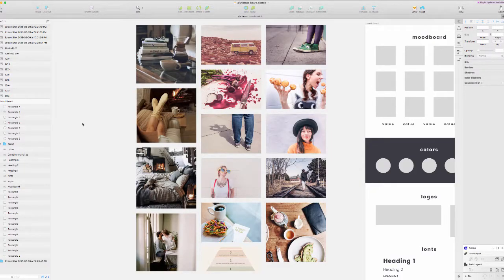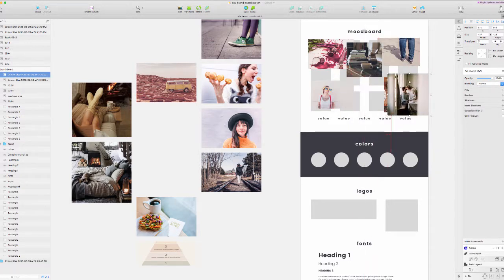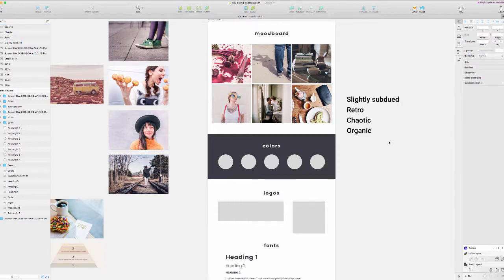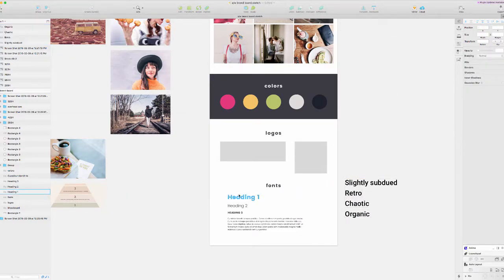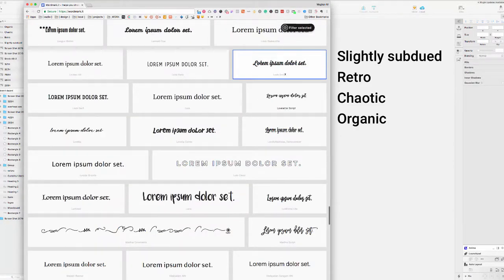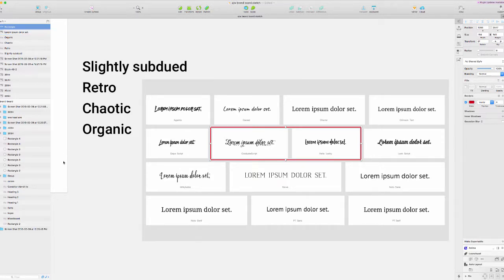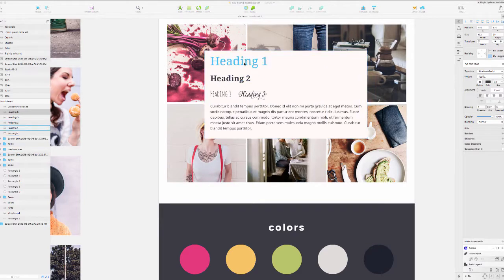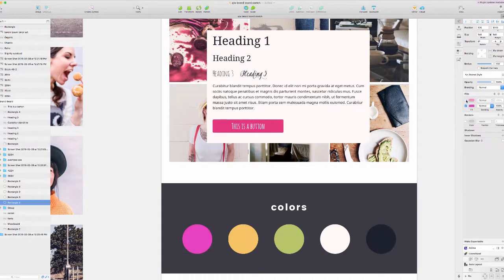How to design your brand visuals (no creativity required)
If you’ve taken my Website 101 course or are a student in The QuickSell Kit program, then you’re familiar with how I go about creating a moodboard.

In those trainings, it’s a verbal process ––meaning it starts with words. We first define your brand’s tone in 3-5 descriptive words like, “rebellious”, “creative”, and “fresh”.

However, today, I want to start this process with the visuals.

In this 30-minute training I'm going to:
1. Curate some photos into a moodboard
2. Analyze the visuals to bring it back to the verbal
3. Derive 3-5 colors that I’ll use for my brand

I’ll be teaching you how to use your website as a tool to grow your online business through strategic design tips, tutorials, user experience methods, and I’ll be sharing various tools, tech, tips, and resources for entrepreneurs looking to craft their websites to establish & grow their online empires.